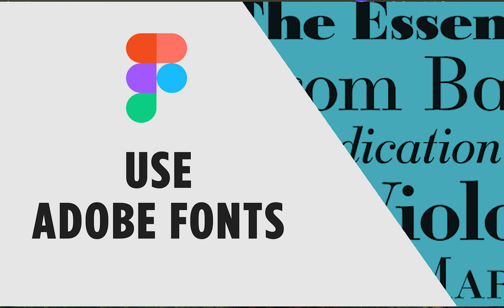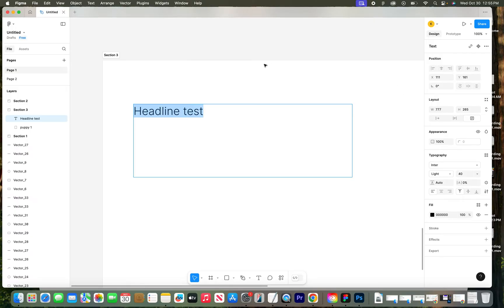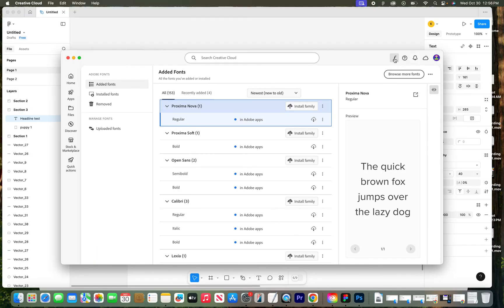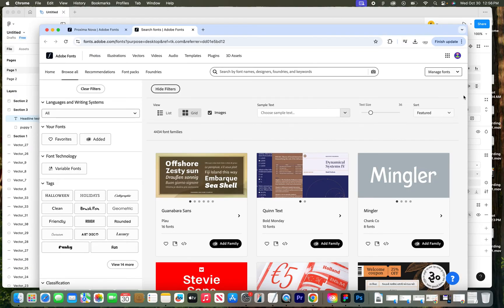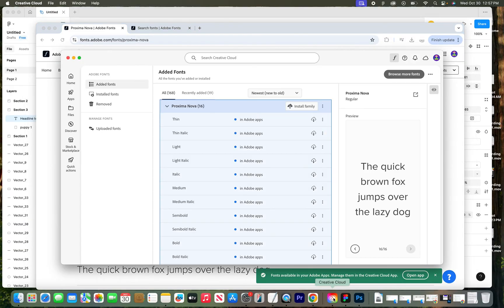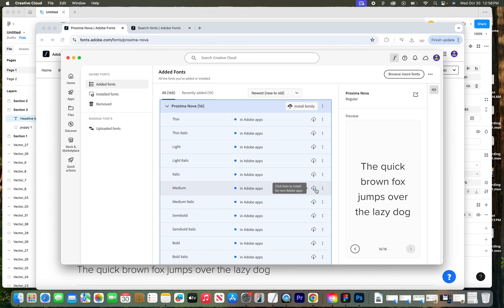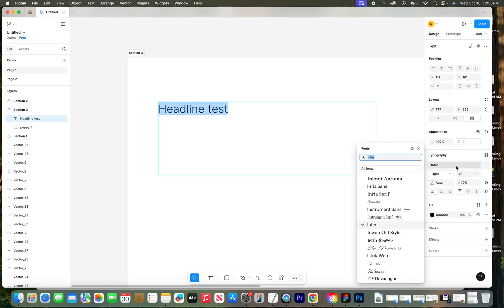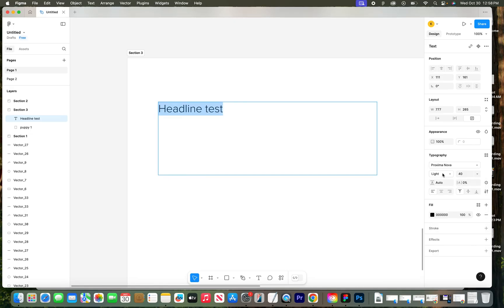How to Use Adobe Fonts in Figma with Adobe Creative Cloud (CC) App - Step-by-Step Guide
Want to use Adobe Creative Cloud fonts in Figma? In this tutorial, I'll walk you through how to integrate Adobe fonts with Figma for seamless design work! Whether you're a designer switching between platforms or looking to enhance your Figma projects with Adobe's extensive font library, this guide has you covered. We’ll go over the font installation and activation process. Perfect for creatives who use Adobe and Figma in their workflow.

Important notes:
- You must be an Adobe Creative Cloud subscriber to use Adobe fonts.
- If you share a Figma file with Adobe fonts, the person you shared with must install the Adobe Font to make changes.

► Adobe Font installation in CC
► How to use Adobe Fonts in Figma

💡 CONTENTS
00:00 - Introduction
00:20 - Open Adobe CC App
00:41 - Add fonts to Adobe CC
00:53 - Install/add a new font in Adobe Fonts
01:10 - Activate fonts in Adobe CC app
01:32 - Use Adobe Fonts in Figma